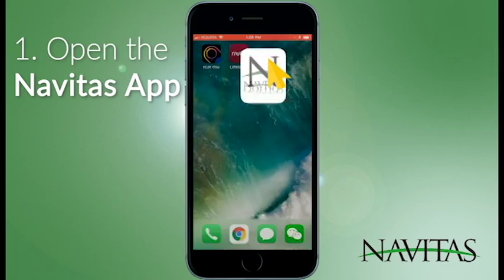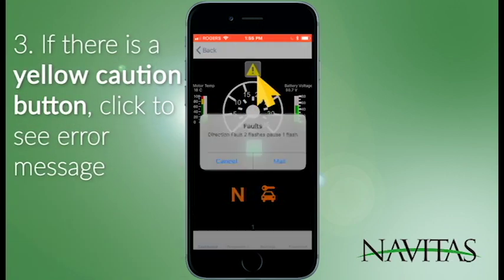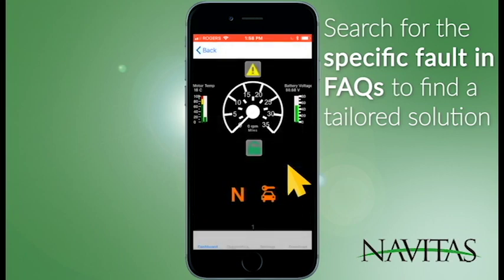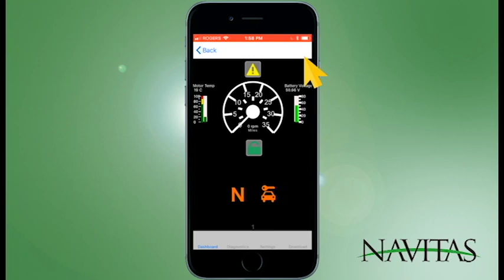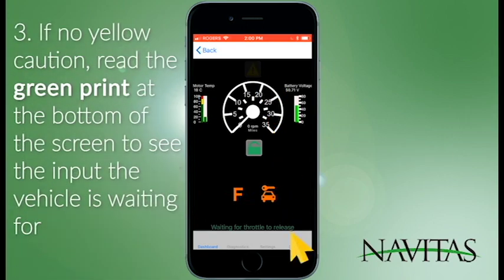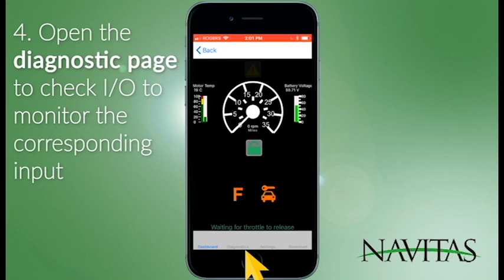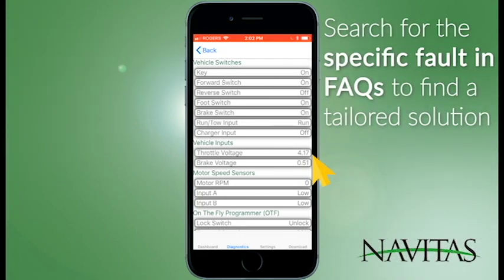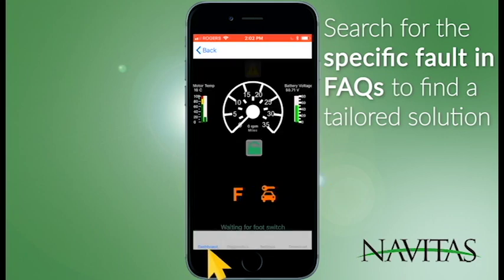How to diagnose the reason my vehicle is not moving - Navitas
This tutorial lays down the foundation on how to diagnose the reason your vehicle is not moving.

How to diagnose the reason the vehicle is not moving:
- Open the Navitas app to diagnose the problem.
- Click on your vehicle serial number to open the dashboard
- If there is a yellow caution button then click to see error message
- If no yellow caution, read the green print at the bottom of the screen to see the input the vehicle is waiting for
- Open the diagnostic page to check I/O, to monitor the corresponding input
- Search for the specific solution in our FAQ page on our web site. For example: foot switch, key switch, direction switch, etc.